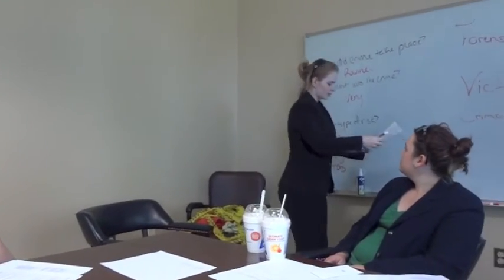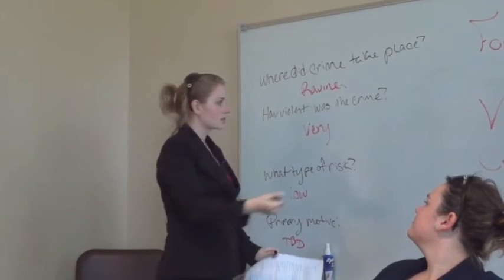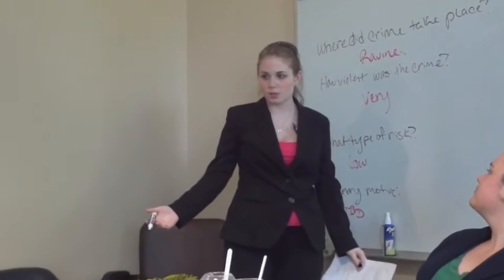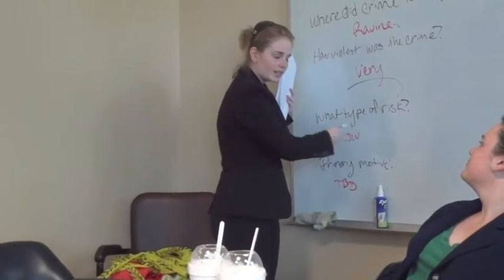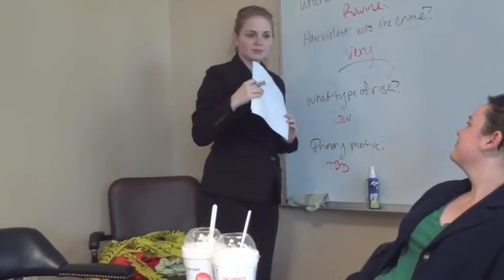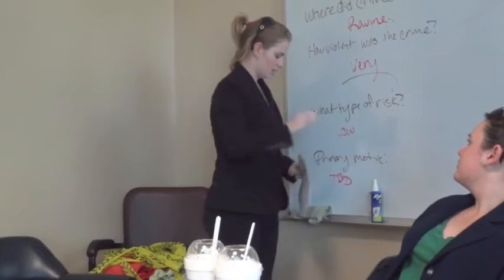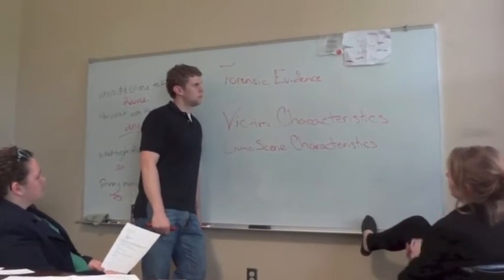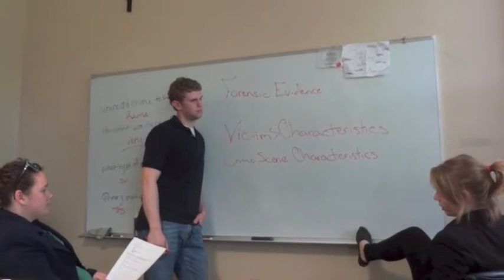Criminal Profiling: Forensic Psychology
Forensic Psych Project